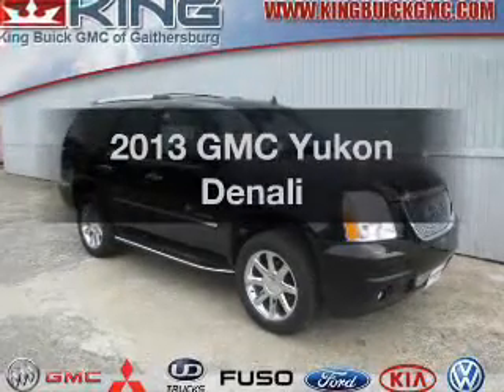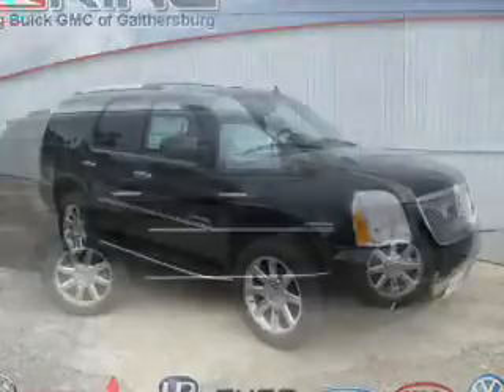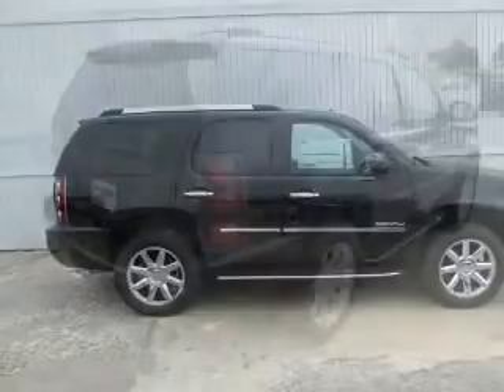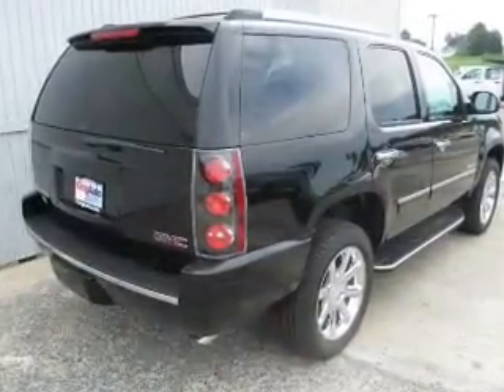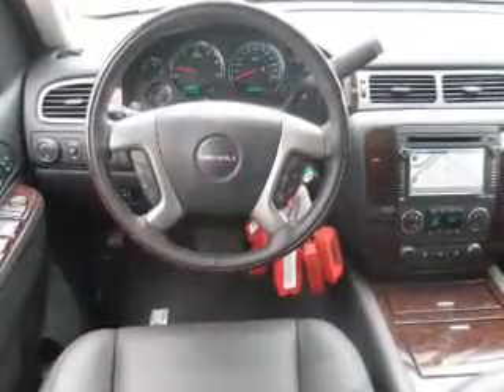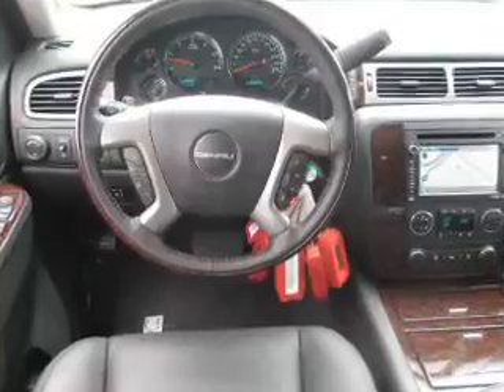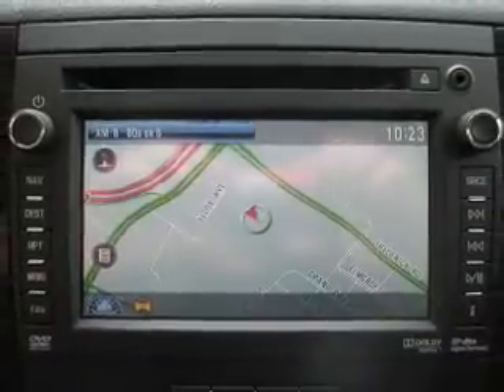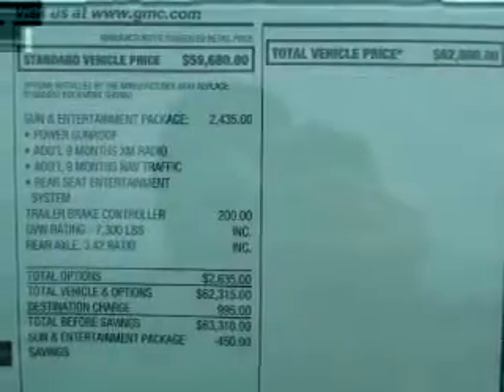2013 GMC Yukon - Gaithersburg MD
Year: 2013
Make: GMC
Model: Yukon
Trim: Denali
Engine: 6.2 liter 8 cylinder 16 valve MPFI OHV
Transmission: 6-Speed Automatic
Color: Black Onyx
Mileage: 345
Address:
16200 Fredrick Rd.